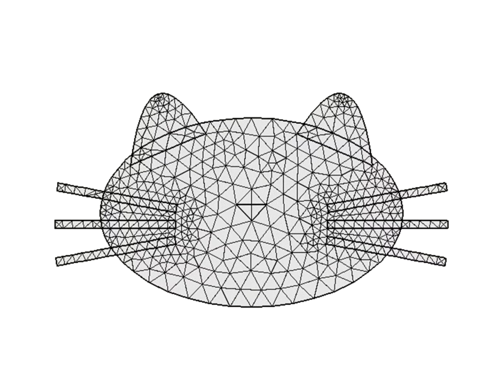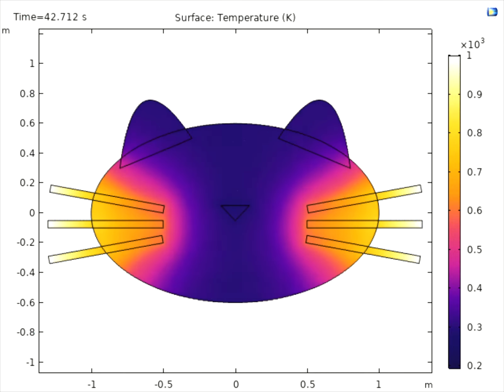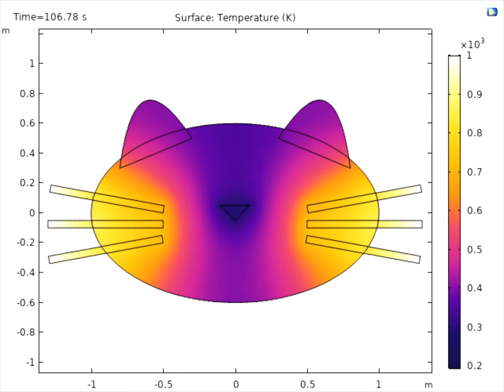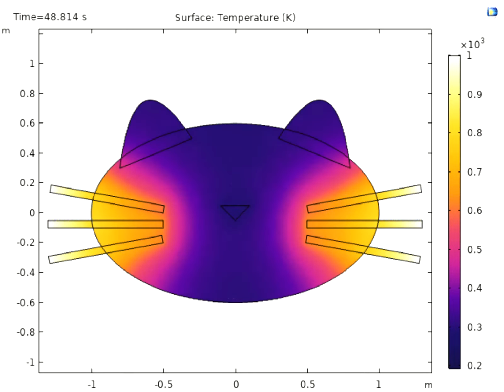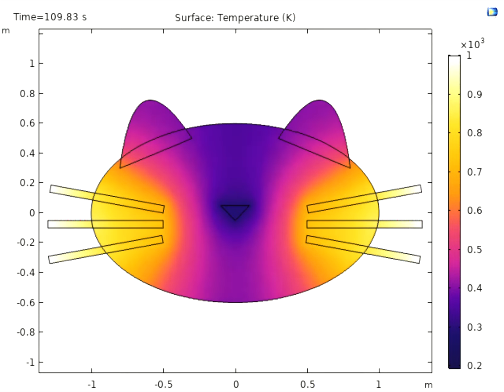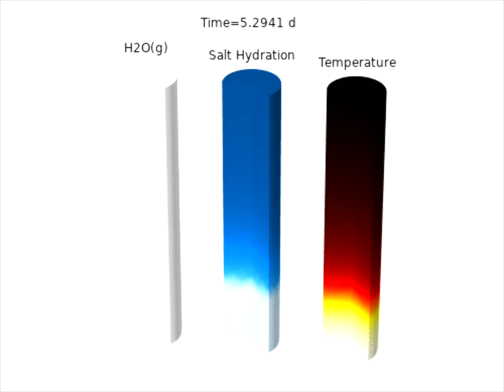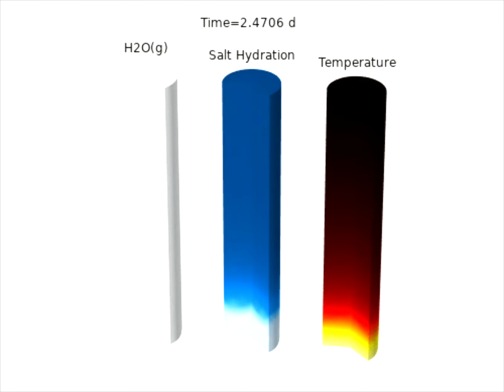PGE 1 1 Expo Video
Topic: COMSOL simulation of thermochemical storage of waste heat